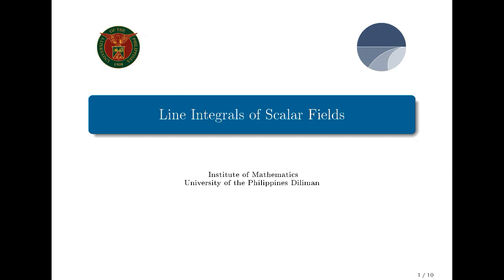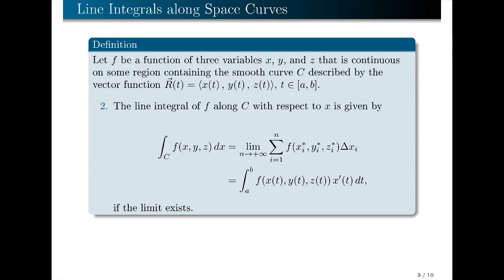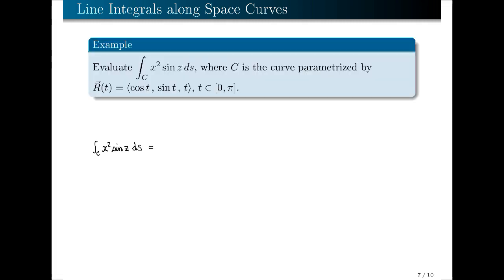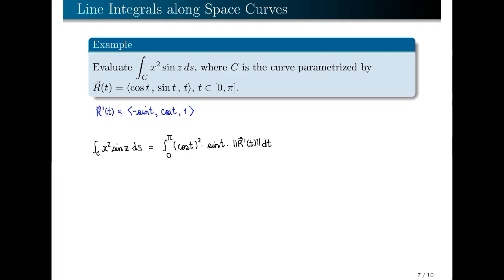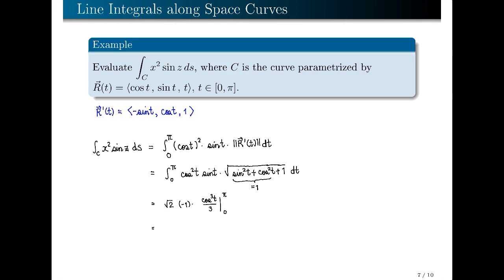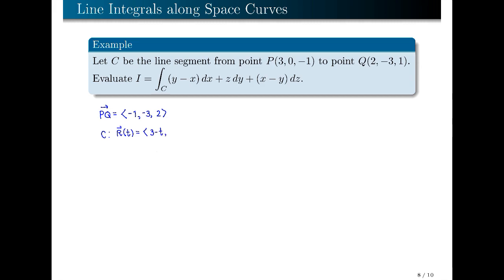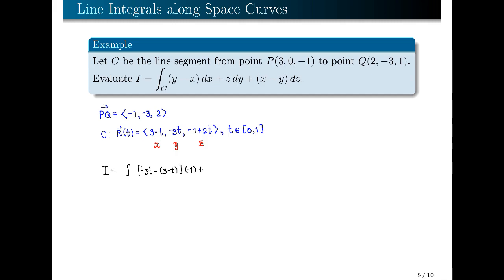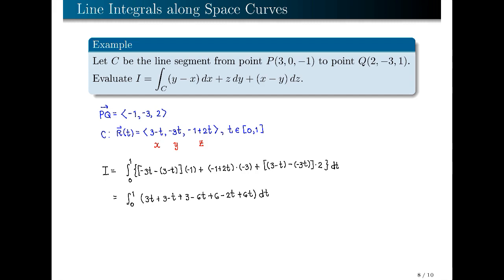[Math 23] Lec 3.7 Line Integrals of Scalar Fields (Part 3 of 3)